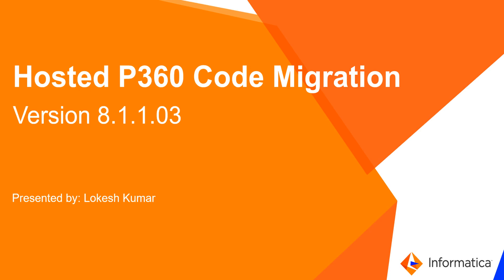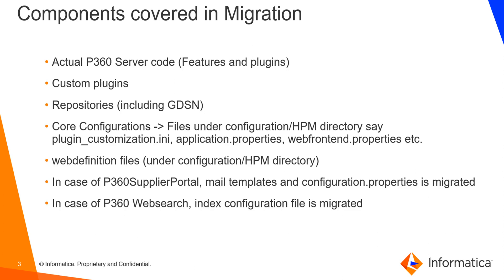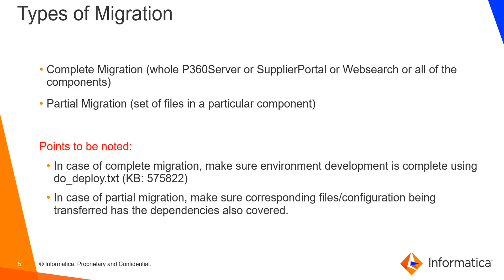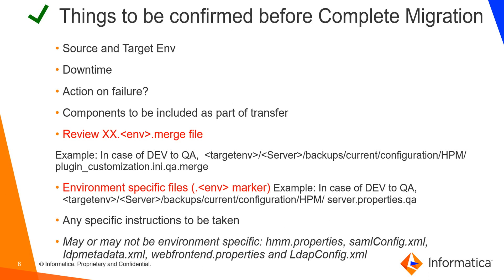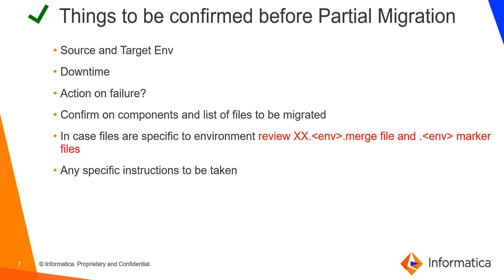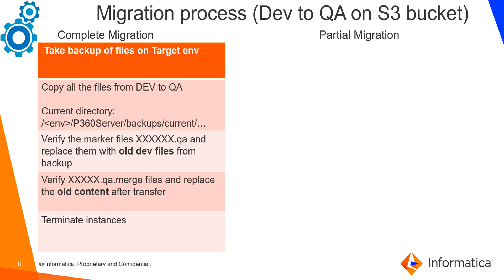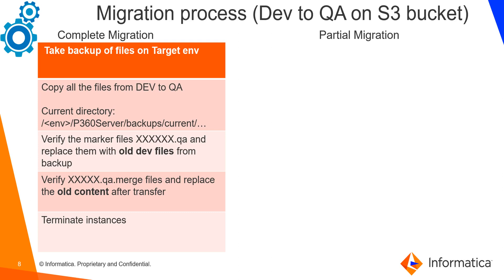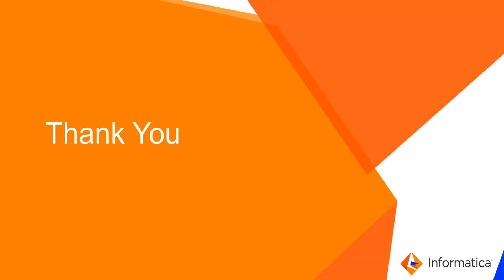How to Perform Hosted P360 Code Migration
This video explains how to perform Hosted P360 Code Migration.